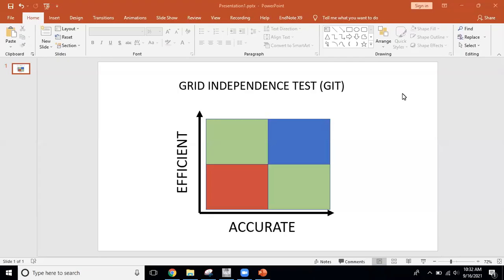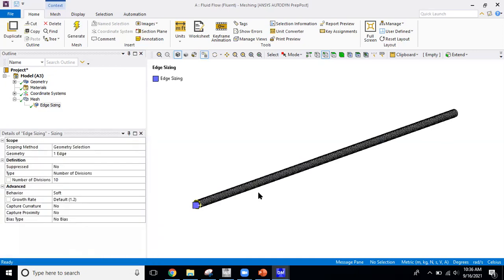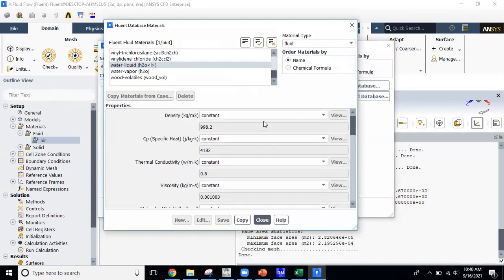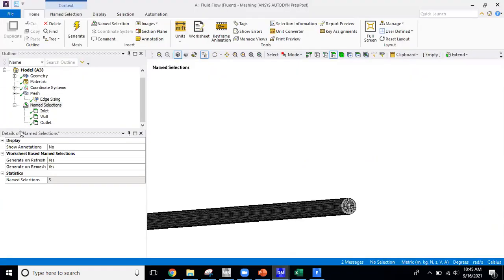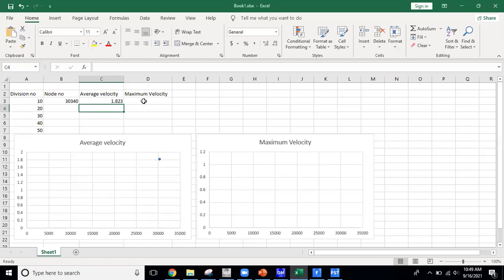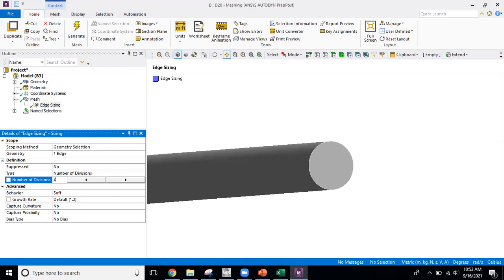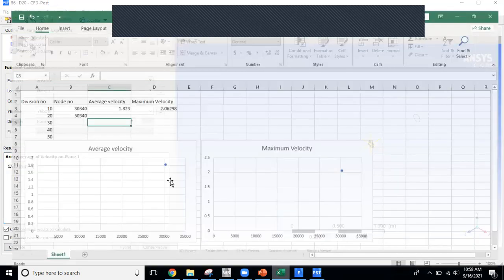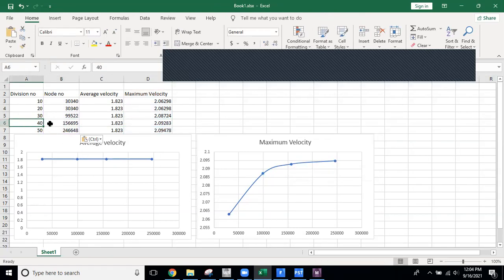ANSYS Fluent - Grid Independence Test